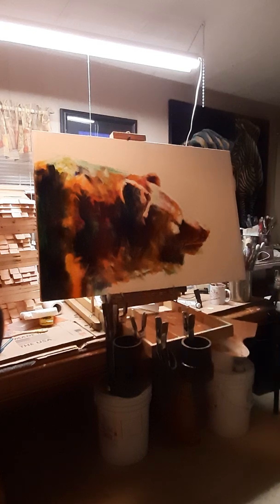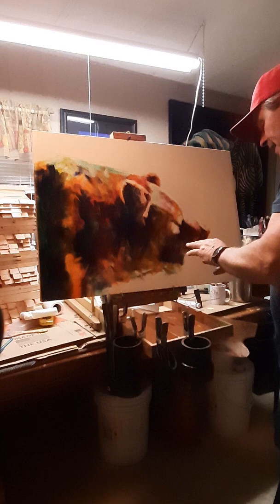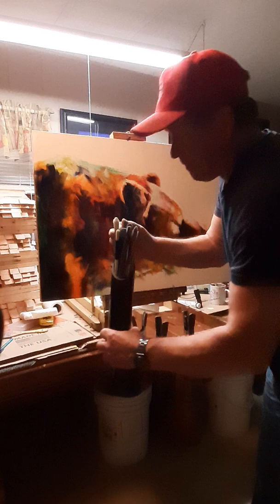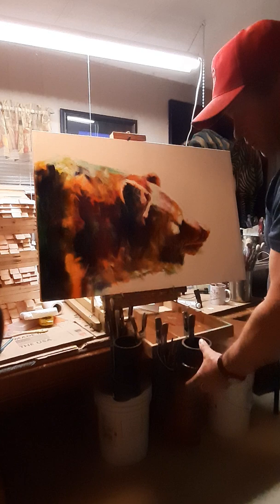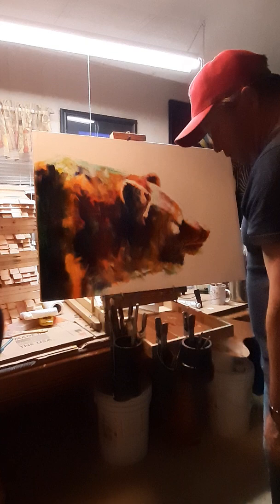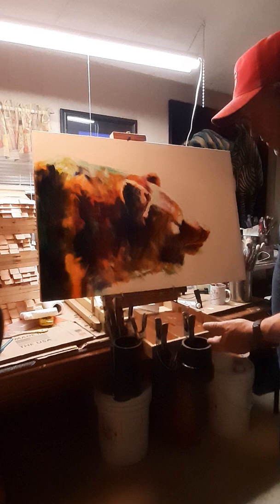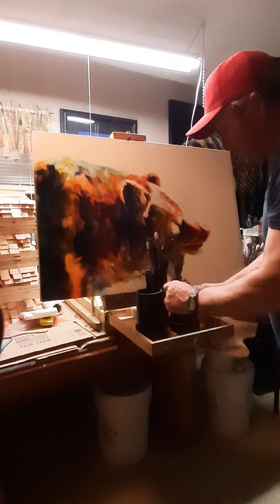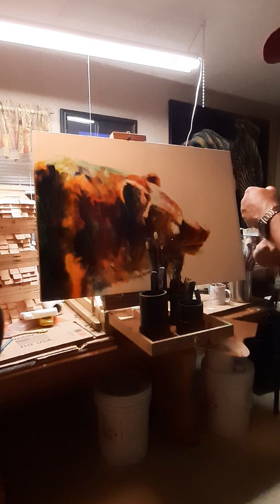The working Mans Studio presents the last Brush and Liquid Hold you will ever need.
Three sets set one includes two brush containers one tall one short two liquid containers one tall one short. Set two one tall Brush Holder and One Tall liquid container. Set three One short Brush Holder and one short liquid container.